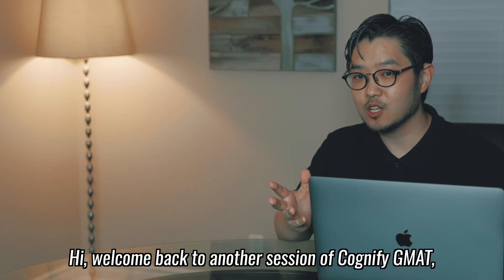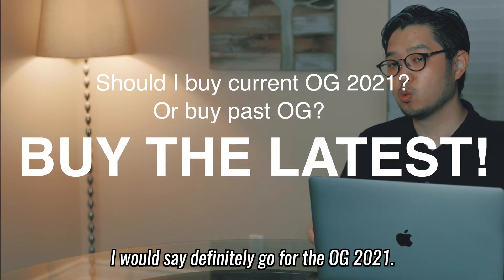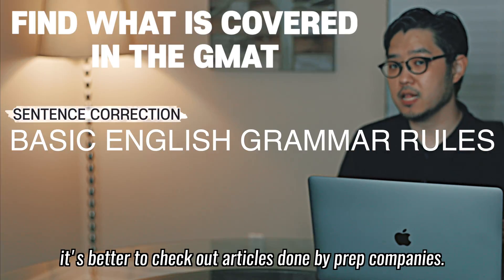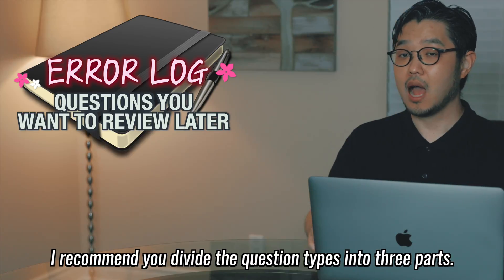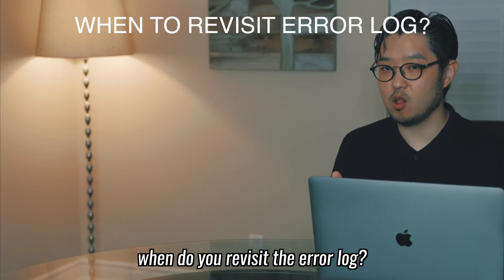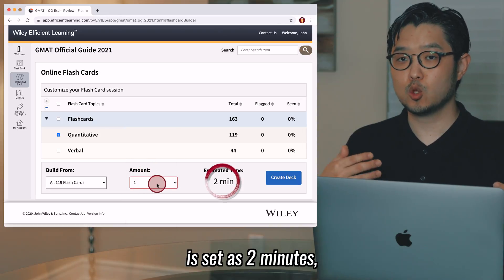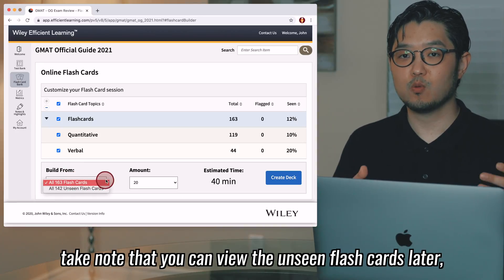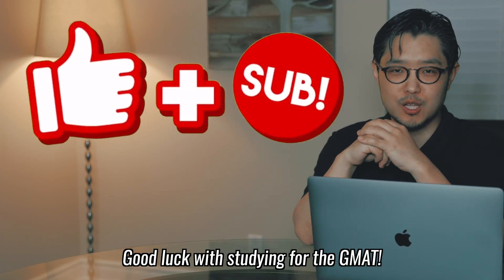First Thing To Do With GMAT Official Guides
After you buy the GMAT OG (Official Guide), there are essential steps you need to take!

*** ⏰TIMESTAMPS! ***
0:00 INTRO
0:26 IS IT OK TO STUDY WITH PAST OG?
1:06 WHICH OG SHOULD I BUY?
2:47 NOTE PAD
3:35 ERROR LOG STRATEGY
5:04 HOW TO USE ERROR LOG
5:53 FLASH CARDS FOR OG 2021
7:39 SMARTPHONE APP FLASHCARDS
8:11 SUMMARY
8:55 BLOOPERS

*** GMAT PREPARATION ***

📔GMAT Official Guide 2021 Bundle, Books + Online Question Bank
$77.85 USD

🖥GMAT™ Official Guide Bundle 2021: eBooks + Online Question Bank
$81.95 USD

📜AmazonBasics Legal Pad for Error Log (12 Packs)
$12.99 USD

🖌Staedtler ST 311-9 Lumocolor Non-Permanent Pen
$7.58 USD

*** AMAZING VERBAL INTRO ARTICLES BY PREP COMPANIES! ***

👉CHECK MY VIDEO 'Everything You Need To Know about GMAT Prep'

📲GMAT APP FOR iPHONES
* YOU NEED TO PURCHASE OG FIRST!